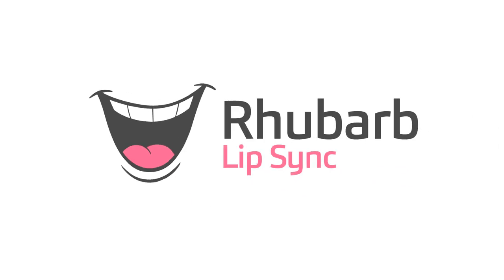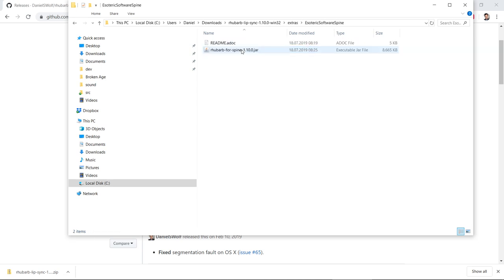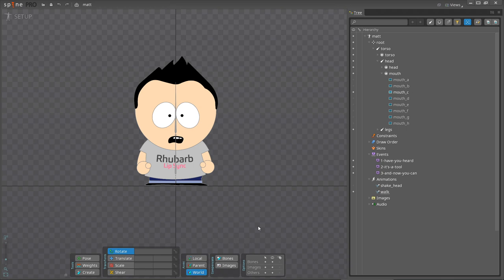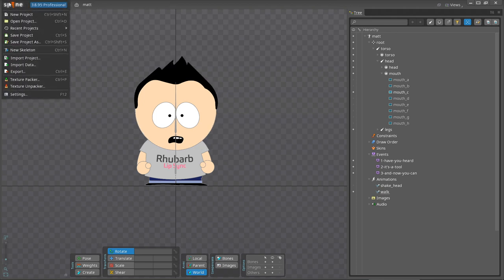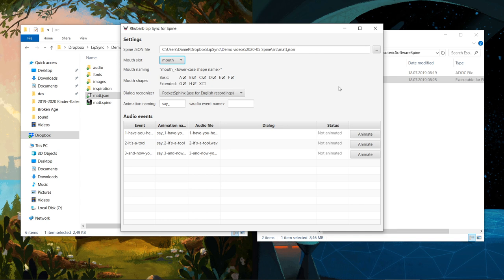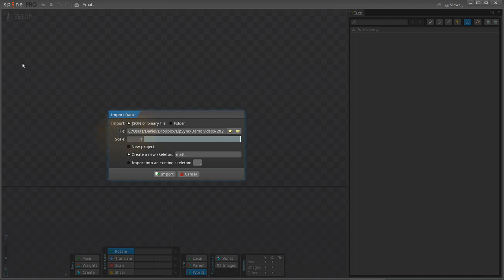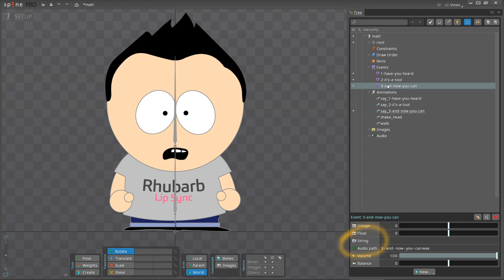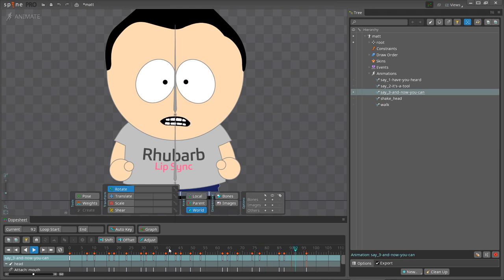Automatic lip sync in Spine with Rhubarb Lip Sync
Learn how to use Rhubarb for Spine to quickly create mouth animations matching your audio recording in Spine!